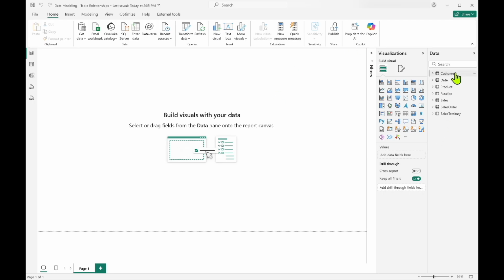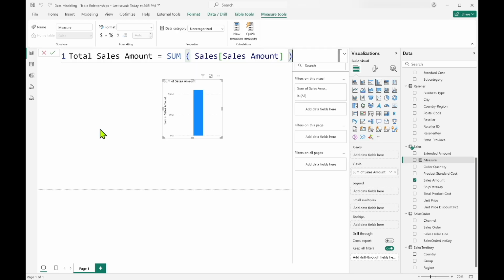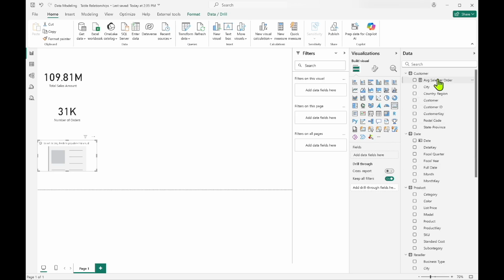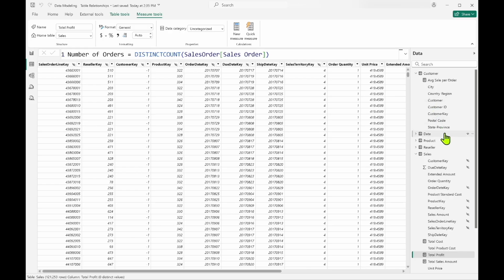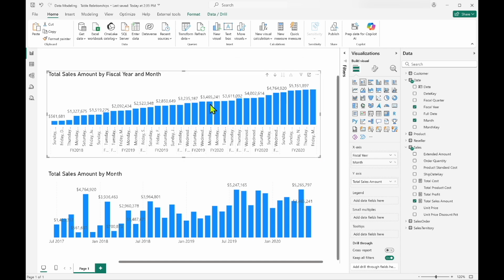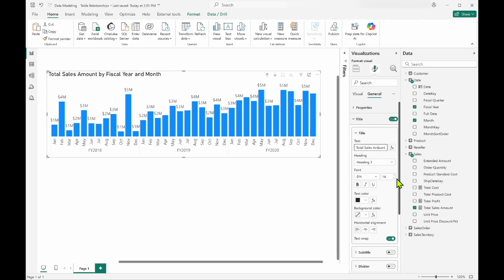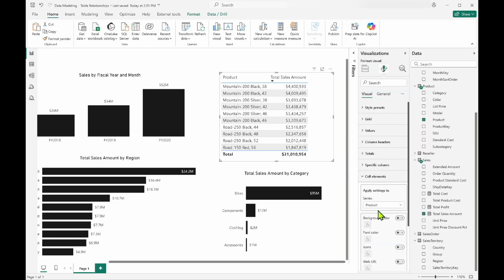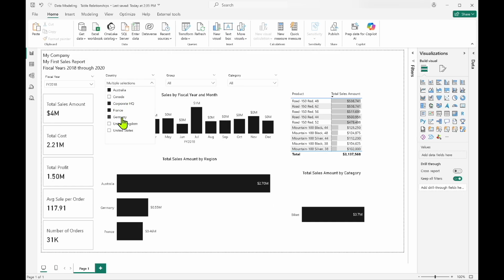How to Build a Power BI Report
In this step-by-step tutorial, we'll build a complete Power BI report from start to finish. This video is perfect for beginners who have a data model in place and are ready to start visualizing their data and finding insights.

You will learn essential, real-world skills, including:

Why and how to create your own DAX measures for Total Sales, Profit, and Order Count.

The a best practice way to sort month names chronologically in your charts.

How to format visuals and add data labels for a clean, professional look.

How to use drill-down features to analyze data by year and month.

How to build different chart types like bar charts, tables with data bars, and KPI cards.

How to add slicers to make your report fully interactive for your users.